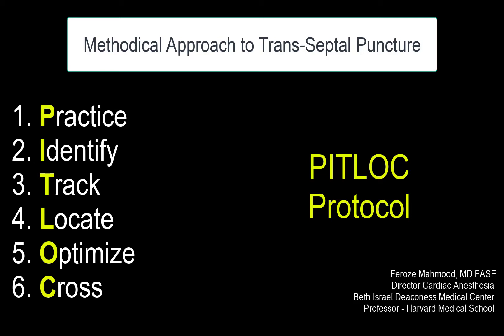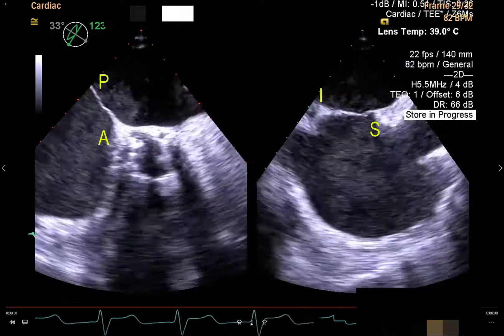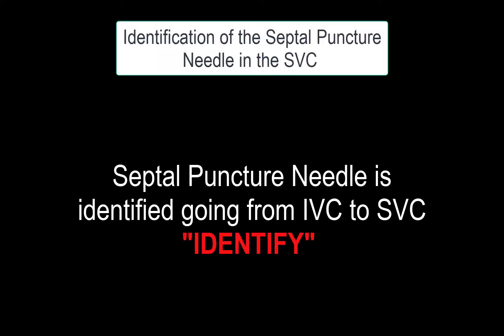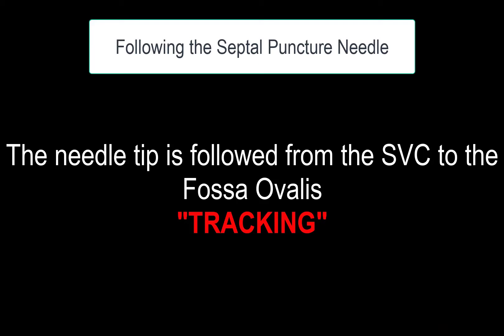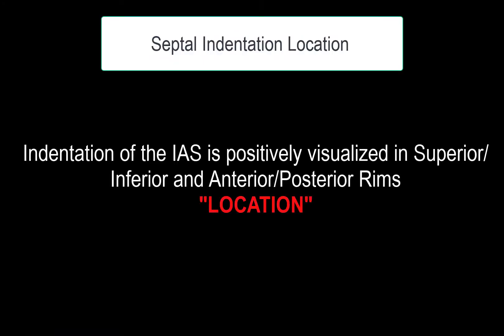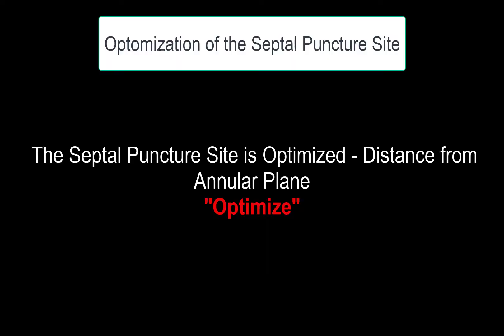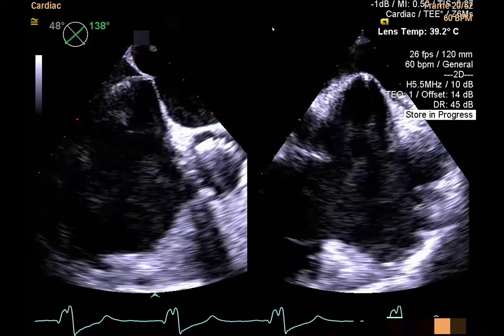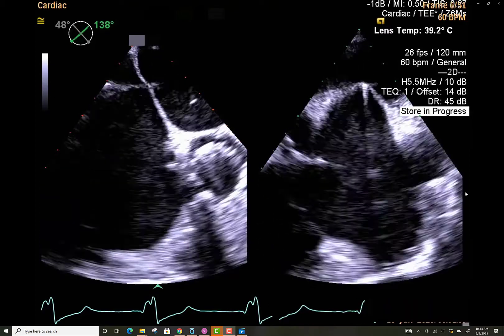How to echocardiographically guide a trans-septal puncture - PITLOC Protocol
This is a video about the TEE guidance fo train-septal puncture